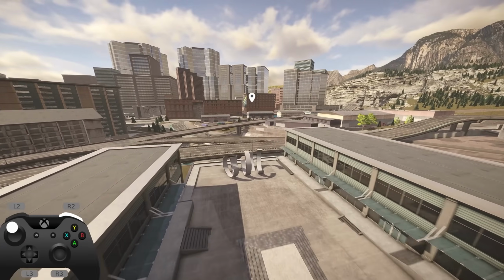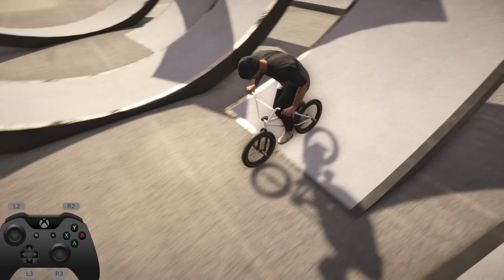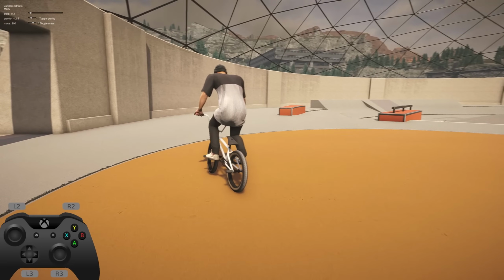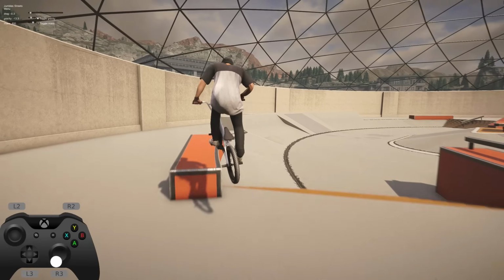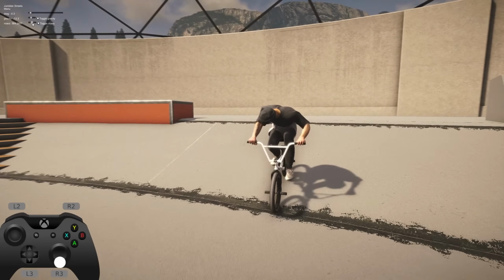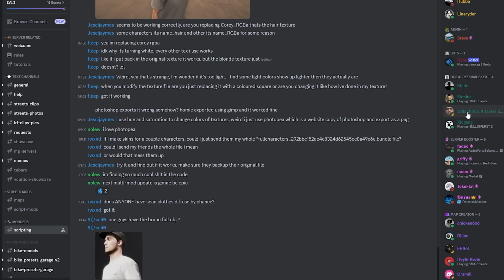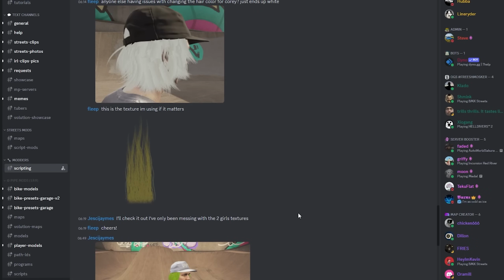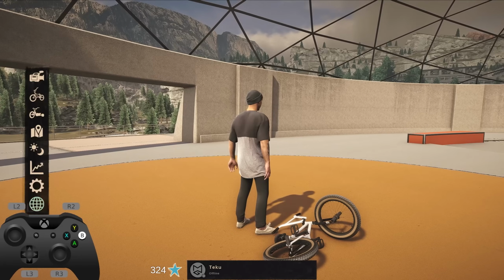BMX Streets Now Has A Pin Dropper! Plus New Stats Mod, Texture Changes, and More!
Good to see things moving along so quick...

Timestamps
0:00 Intro
0:39 Pin Dropper (nolew)
3:11 Stats menu
6:20 Volution (finding mods)
7:17 Possible way to change textures?
7:51 Potential fix for bike resetting?
9:05 Summary (but not really)
9:29 Recent Mash updates - New tricks/physics
11:19 Summary/upcoming vids

Mods
Can be found in the Volution Discord server (READ THE RULES FIRST!)
Checked the pinned messages under Modders - scripting and also look at Street Mods - scripts, if you get lost ask in the general chat.

nolew's multimode (unlock all + no bails +) pin dropper - nolew
Teleportation mod - Josh
Jumbles Stats Mod - Jumbles

▼Songs
Coffee Talk 2 OST